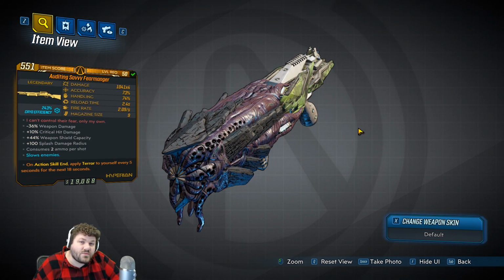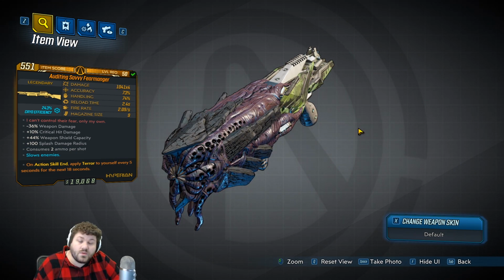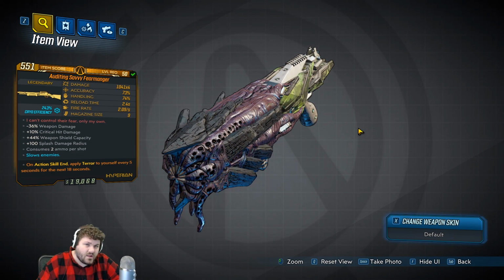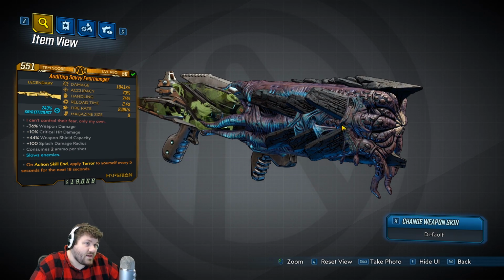I Cant' Control Their Fear, Only My Own | Borderlands 3 | Fearmonger Legendary Shotgun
This channel has been archived and is no longer active. I have started a new channel where I upload let's play videos and Live Stream. If you are interested in that type of content please feel free to join us over on that channel.

I go over Fearmonger a legendary shotgun in Borderlands 3. I don't think this is a bad gun but I personally was not a big fan of it.

Are you one of the few to find and support me before reaching 10,000 subscribers? Do you want the world to know you are AMAZING!!!? Then you should buy one (or 20) of these cool new hoodies/T-shirts. This product will never be available again after hitting 10k subs so get them quick we are already at 9,082 subs! Worried about the cost? Hoodies are just $25, T-shirts are $15 for men's, $17 for women's, and stickers are $4. Get these low low prices now!!!

System Info
EVGA 1080 GTX 4GB FTW
LG 34UM67 34" (Primary monitor)
BenQ GW2760S 27" LED x2 (Left & right)
K95 Keyboard
Logitech G700s Mouse